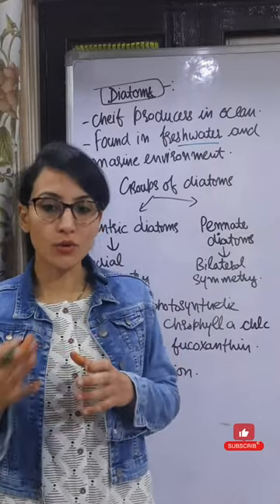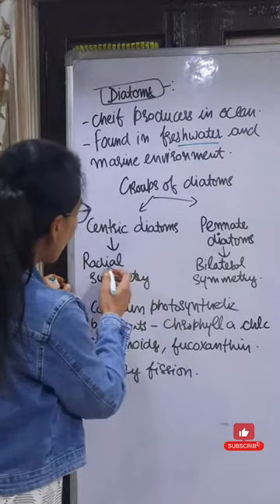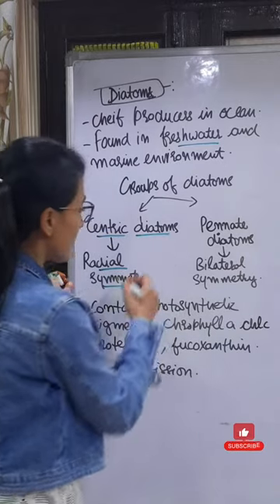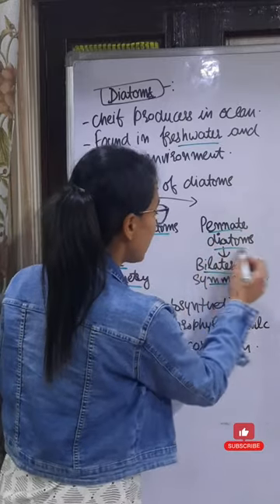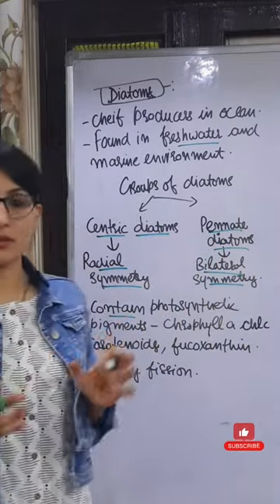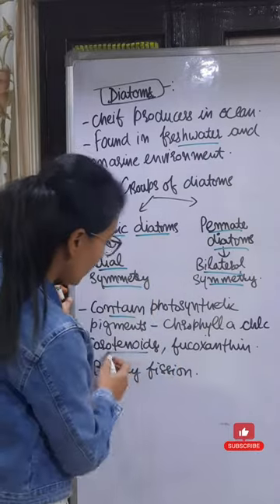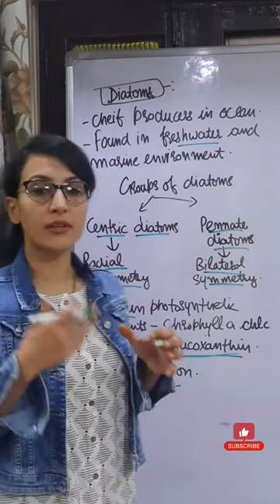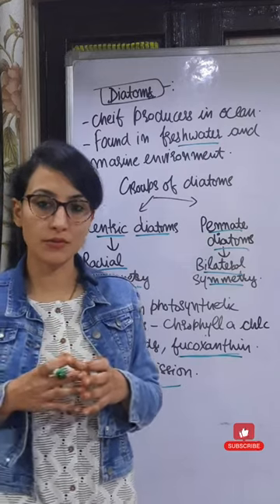Diatoms || Introduction to Diatoms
Hello friends Welcome to @biologyonearth
In this video I have explained about
Diatoms.
Introduction to Diatoms.